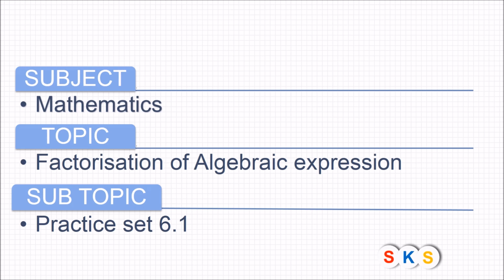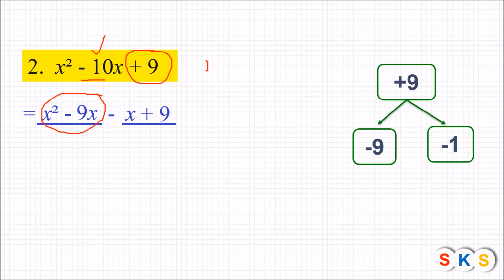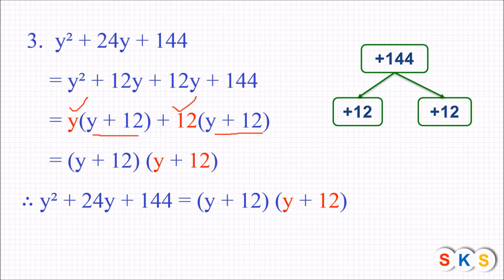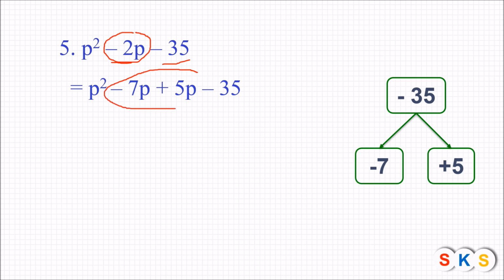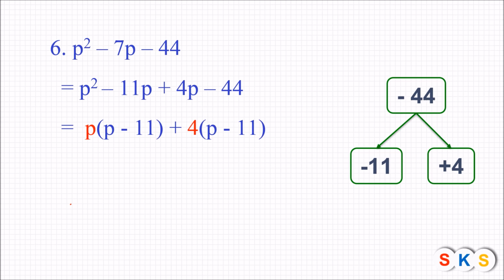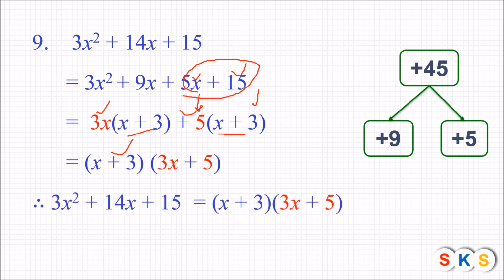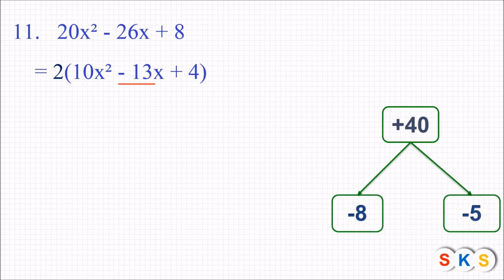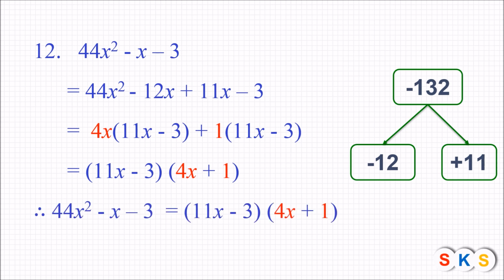Facotorisation of algebraic expression I std 8th I Chapter 6 I Maths 8th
In this video you can learn factorisation of quadratic trinomials .

Part 1

Part 2